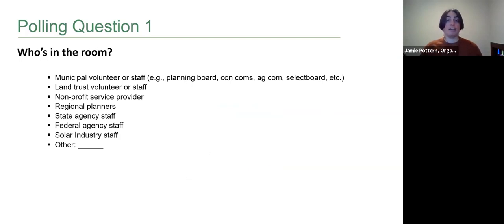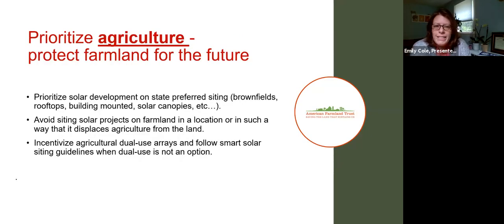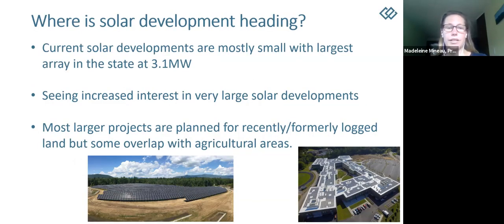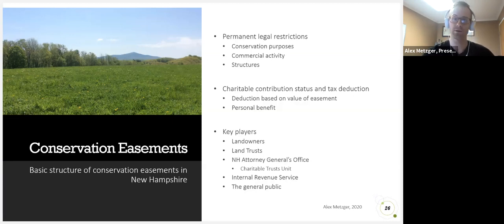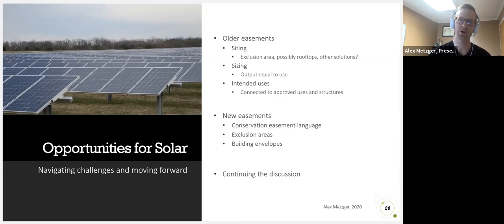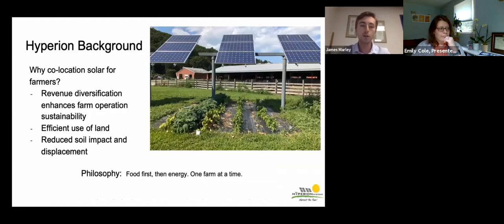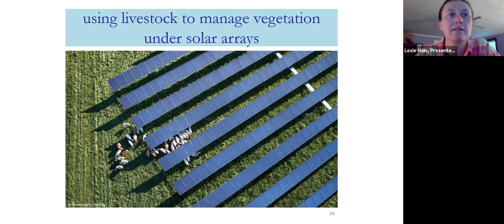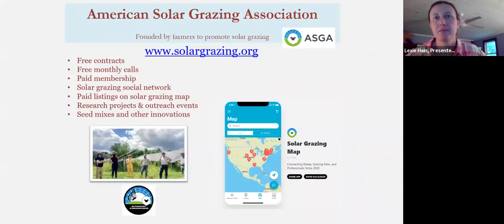Solar Siting and Farmland: Siting Options and Considerations (New Hampshire focus)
Climate change and loss of agricultural land to non-farming uses threaten New England agriculture. Maine, New Hampshire, and Vermont all have state-based renewable energy goals and farmland protection goals. This workshop will provide an overview of smart solar siting principles, examples of co-locating solar on farmland, best management practices that enhance conservation outcomes, and solar and conservation easement compatibility. We’ll share examples of solar projects on farmland and discuss ways that towns and cities can adopt policies and practices to promote a balanced approach to solar developments while retaining and protecting agricultural land.

Farms for the Future is a Skill-Building Workshop Series for Municipalities, Land Trusts, and Non-Profits to Support Farms and Farmers in northern New England.  This five-part, free workshop series for Maine, New Hampshire, and Vermont provides introductory level workshops to offer skill-building resources, guidance, and networking to municipalities, land trusts, and organizations interested in protecting more farmland, increasing land access for farmers, building climate resiliency, planning for agriculture, and advancing land justice. Led by local and regional experts and professionals in the field, including farmers, planners, land trusts, policy makers, scientists, and land justice advocates these interactive presentations are designed to inspire action and provide tools and resources to do so effectively.